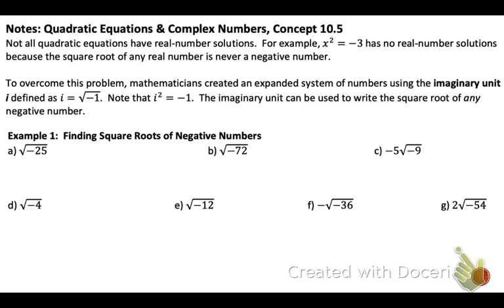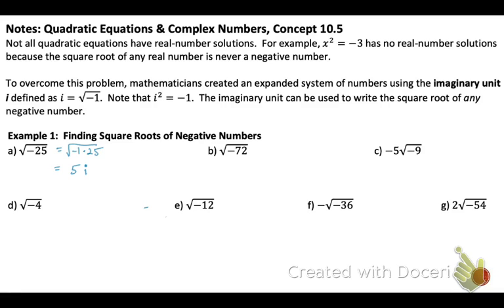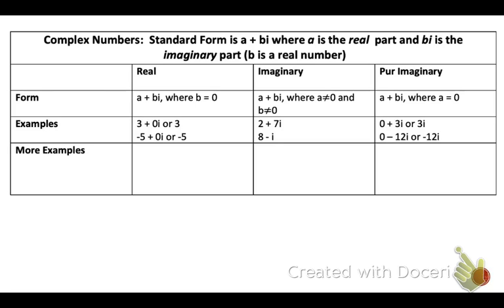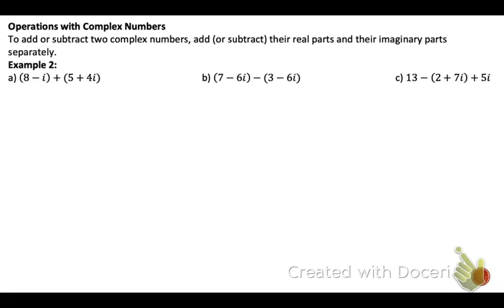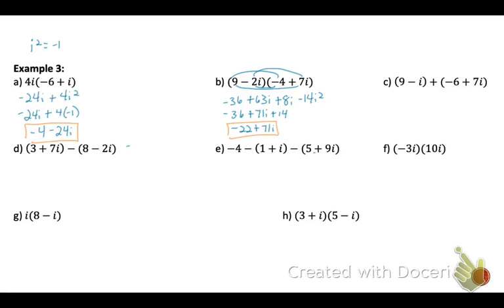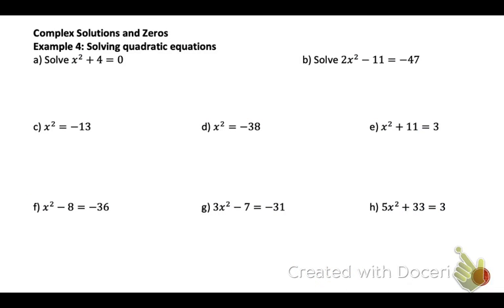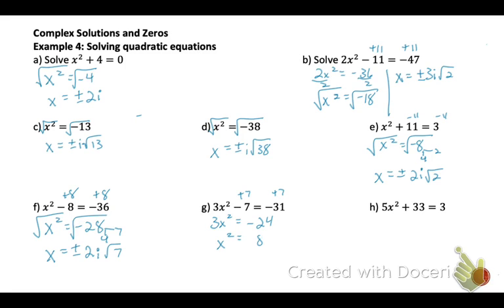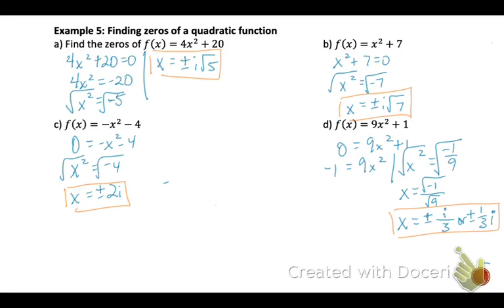ADV Alg 2 C10.5 Notes: Complex Numbers